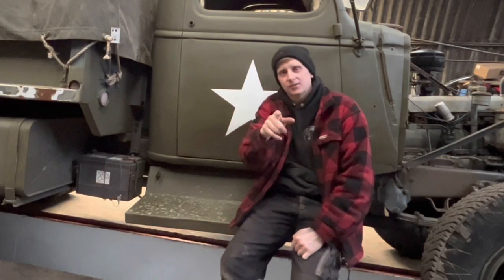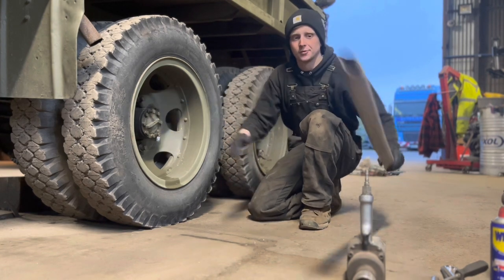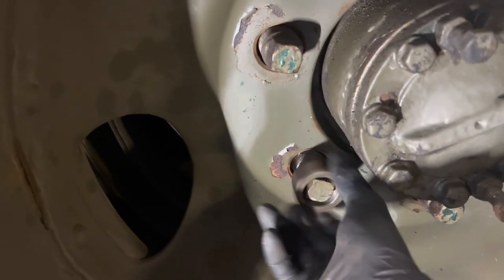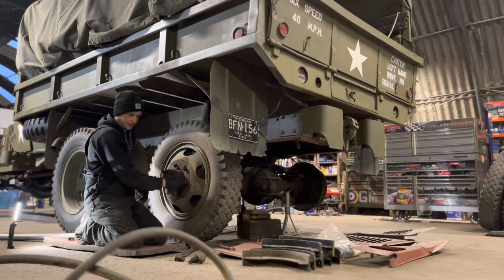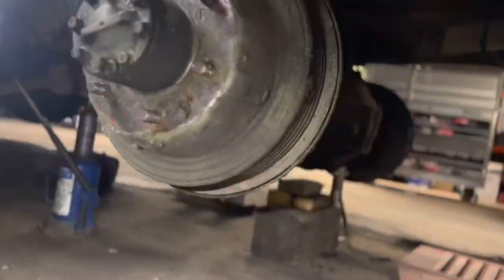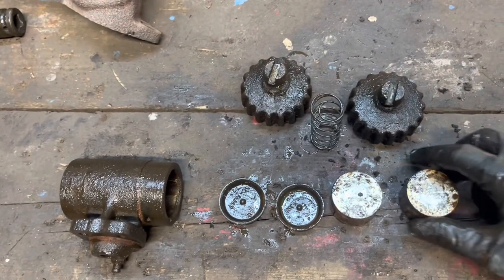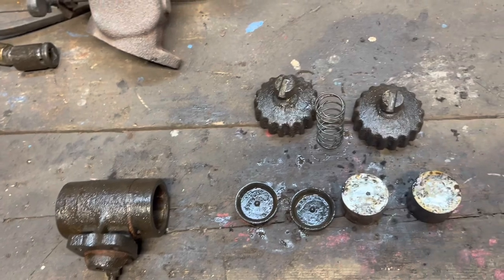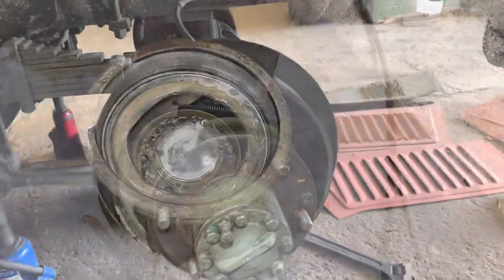GMC Cckw Repairing the brakes